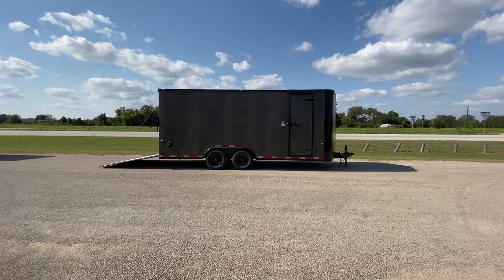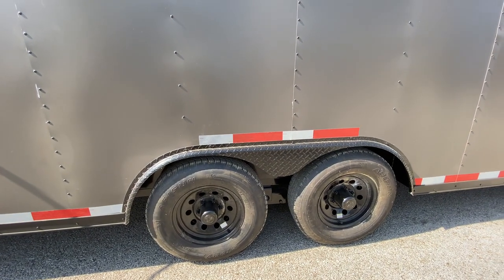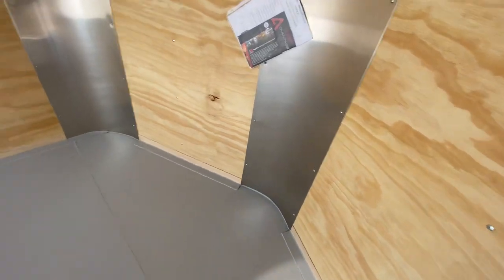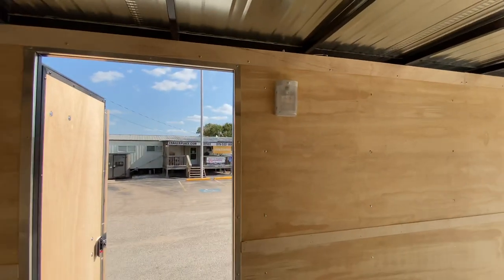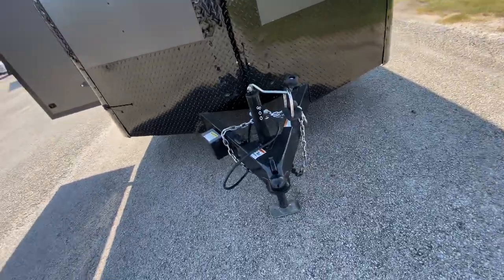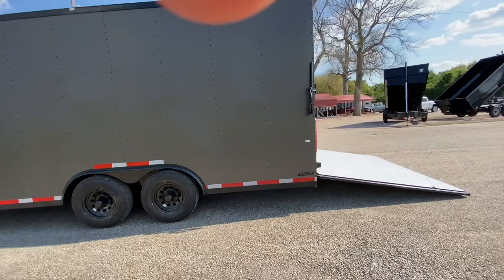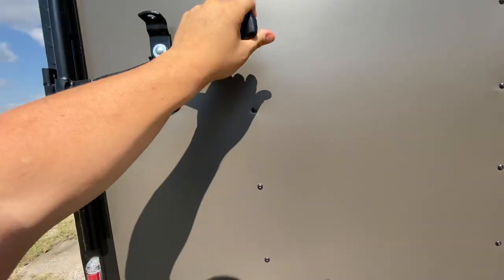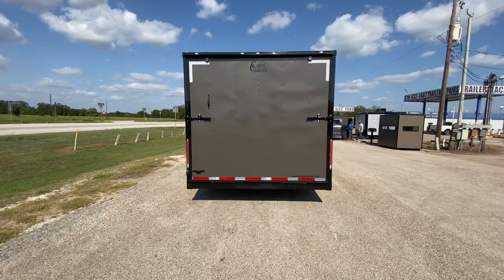8.5x20 Cargo Craft Enclosed Trailer